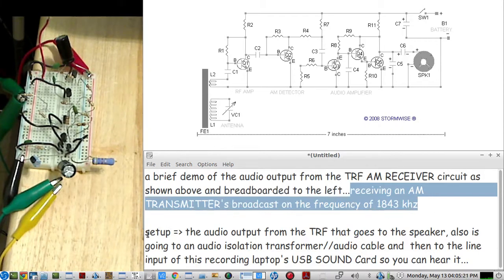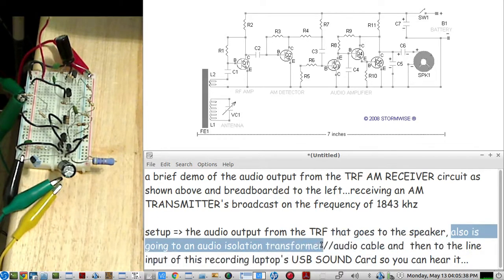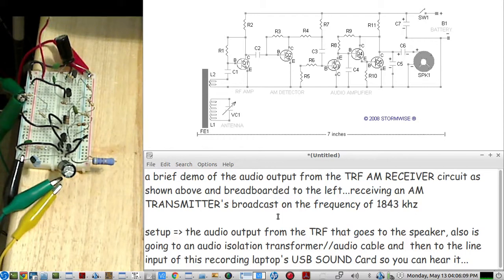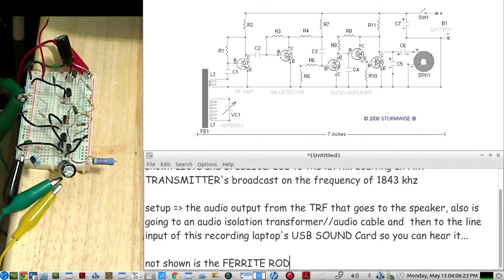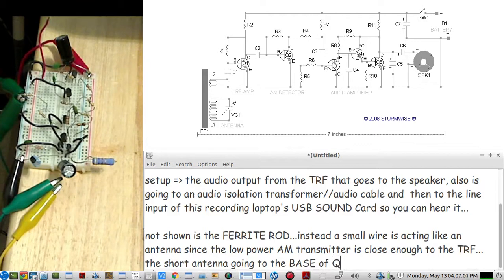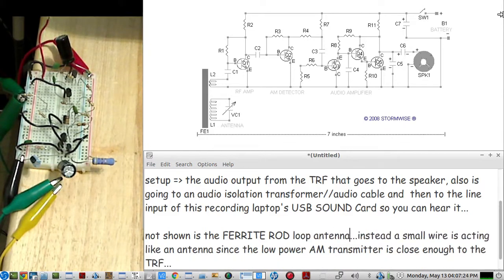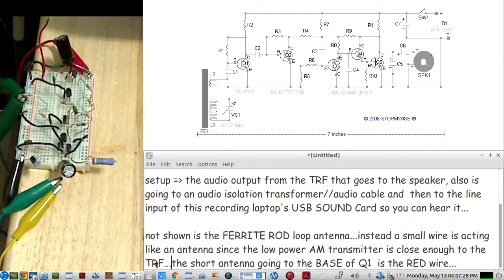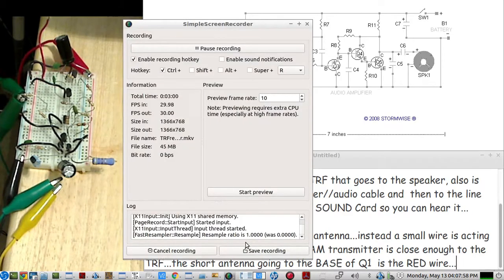5 transistor TRF - Tuned Radio Frequency AM Receiver - LIVE demo of its actual audio output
brief demo of what the actual audio output from a Tuned Radio Frequency Receiver sounds like... the TRF receiver in this video example is listening to an AM BROADCAST on 1843 Khz from a low power AM transmitter

the audio that is modulating the low power AM transmitter to give the TRF something to listen to is from: